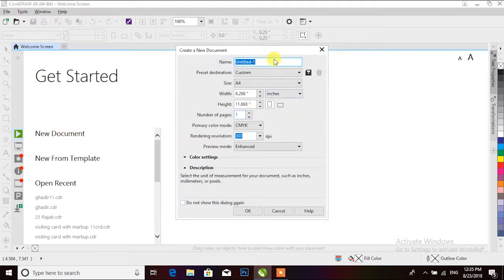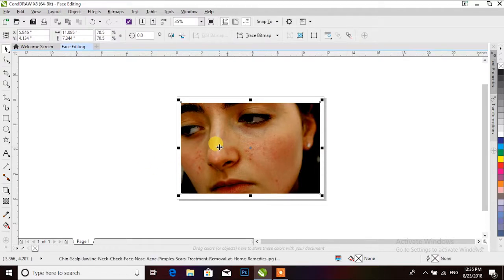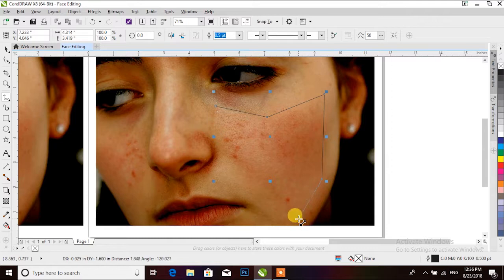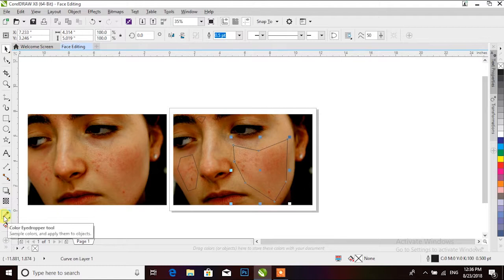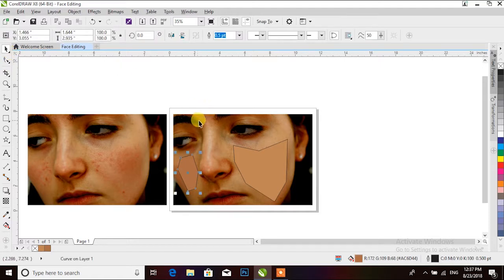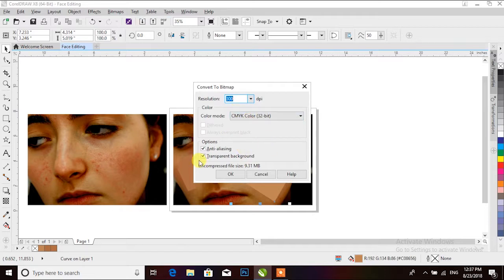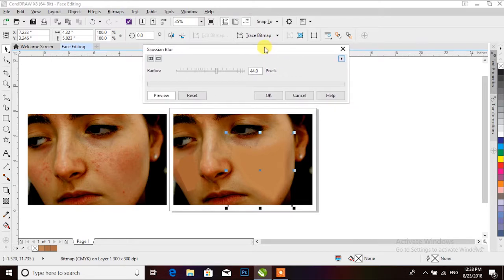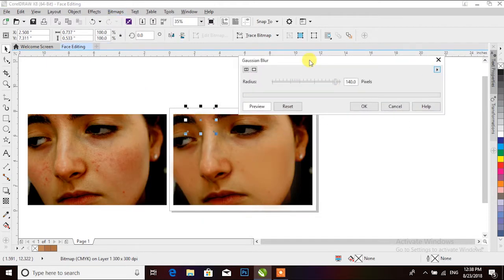How to edit spot face in Corel Draw x7 & x8